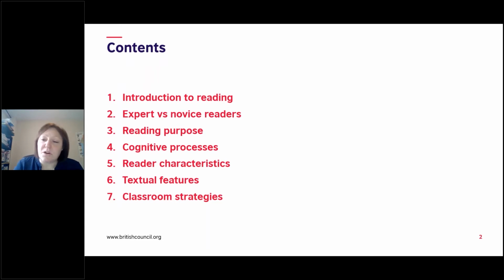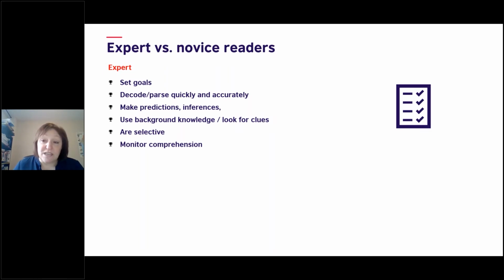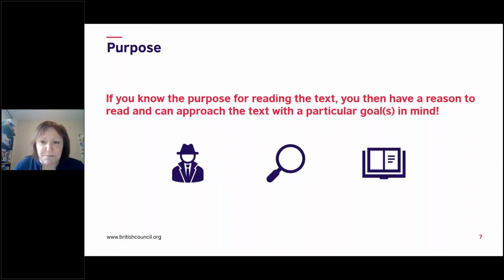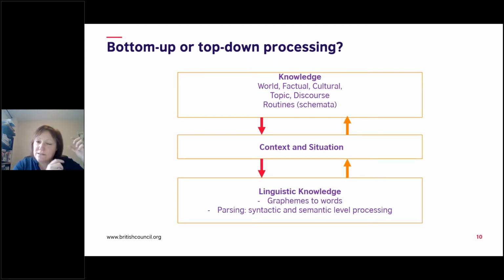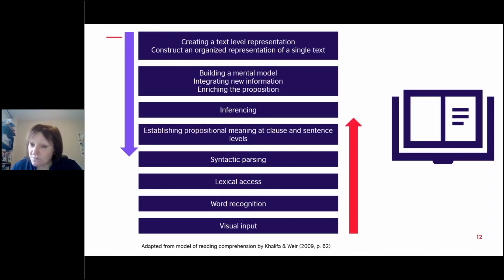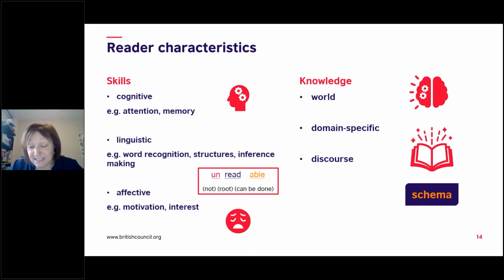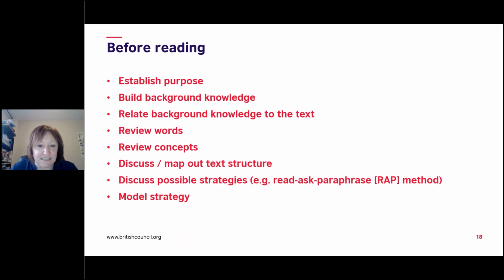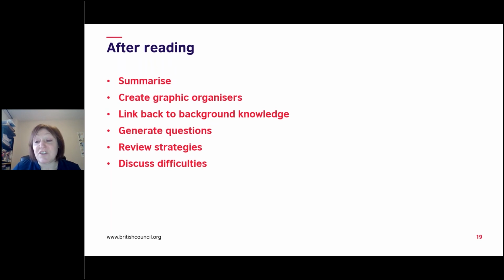Helping students process and understand texts insights from reading test developers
This webinar supports teachers working in BEP and other bilingual and plurilingual programmes in helping students process and understand texts that can be linguistically and conceptually challenging. This webinar will focus on how readers process and understand text and how they integrate the information to what they already know, thus promoting learning. The outcome of this webinar is that teachers will reflect on the various elements that affect text difficulty (such as reading purpose, task type, cognitive processing level, reader characteristics) other than just linguistic elements when using texts in the classroom.
Speakers: Dr Victoria Clark